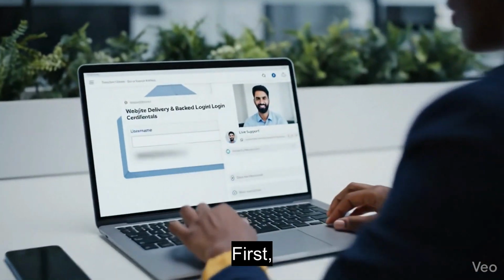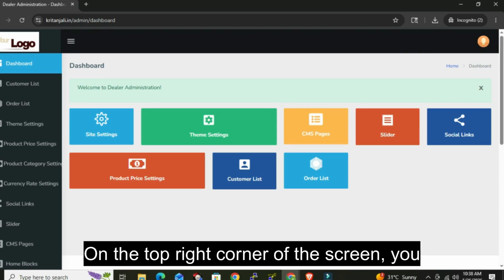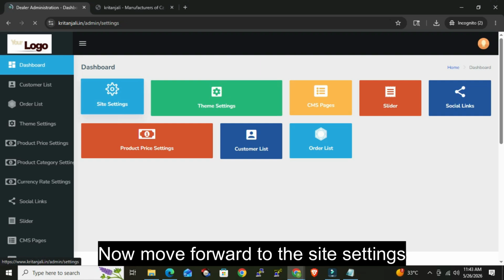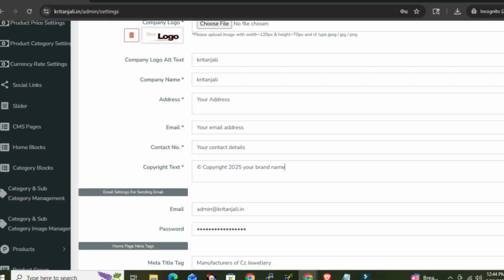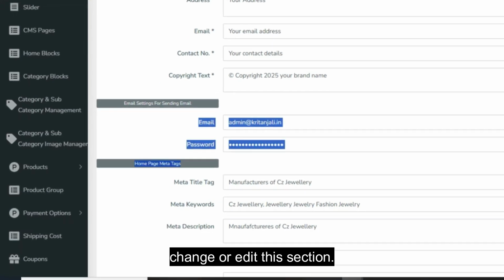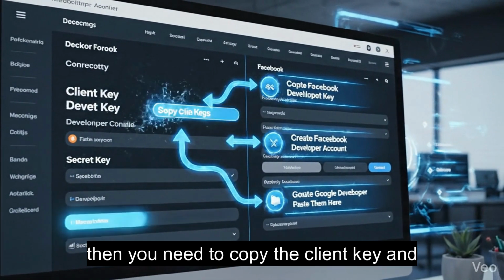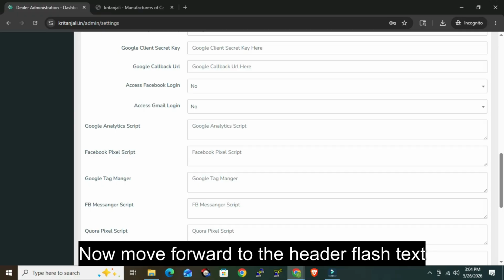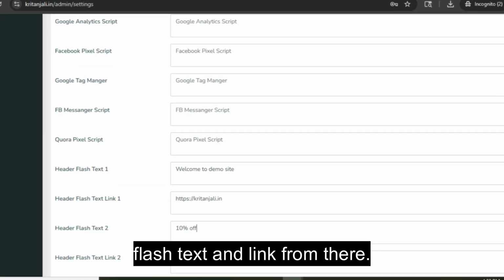How to manage Gold websites Site settings.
How To Manage Gold Website Site Settings | Chapter 1| Full Backend Training 💻✨

Learn how to easily manage your Gold Distributorship website backend without any technical knowledge. In this video, we explain step-by-step how to control your website Site Settings, upload logo, update company details, manage SEO settings, configure social login, setup Google Analytics, Facebook Pixel, header flash offers, and much more directly from your admin panel.

✅ Manage your website from mobile or computer
✅ Configure SEO & Google ranking settings
✅ Setup Facebook & Google login integration
✅ Add promotional header offers & links
✅ Manage tracking tools like Google Analytics & Pixel
✅ Beginner-friendly backend tutorial

Perfect for:
✔ Jewellery Business Owners
✔ Resellers & Dropshippers
✔ Gold Distributorship Members
✔ Non-Technical Users
✔ E-commerce Beginners

Start managing your website professionally with ease using the Indian Fashions Gold Website System.